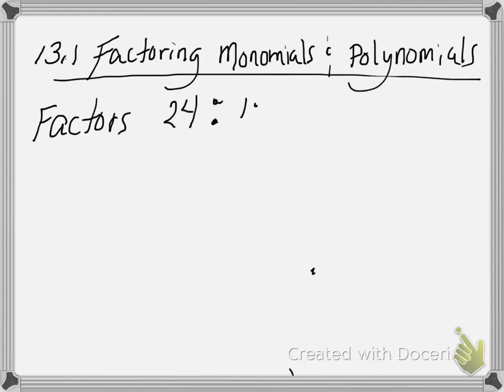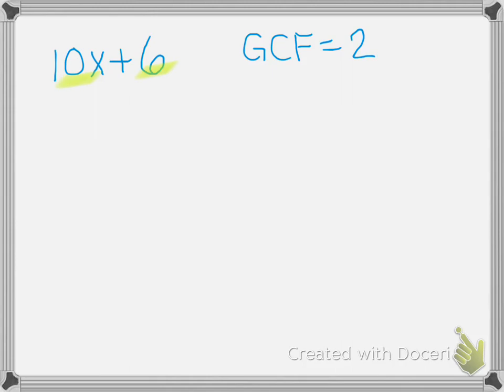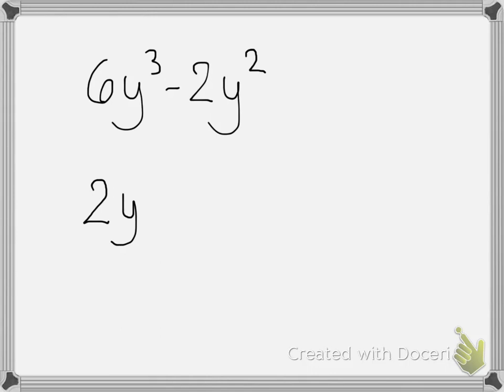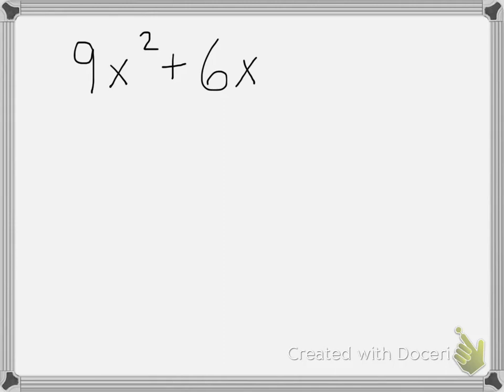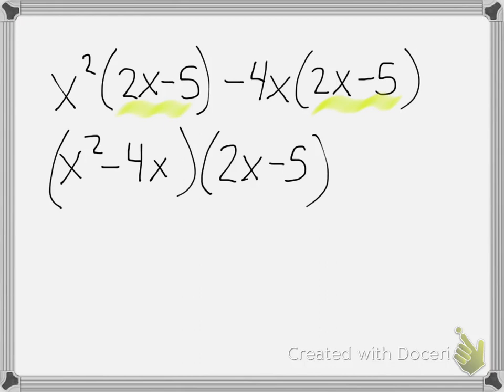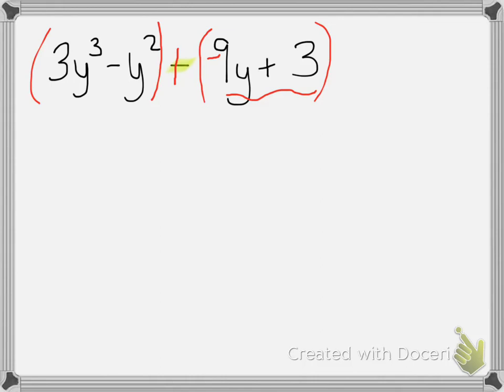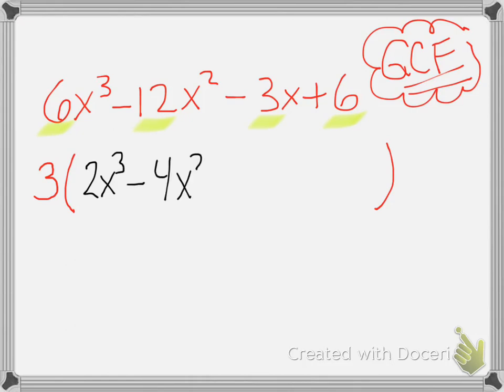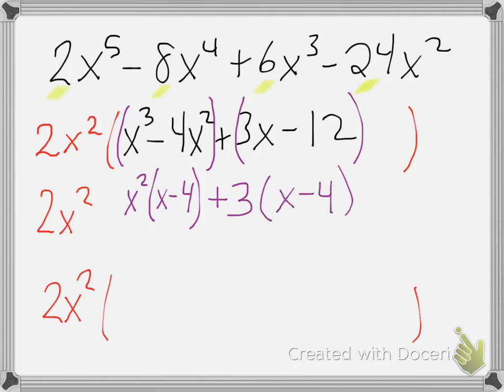section. 13.1. factoring polynomials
Asundberg. 76D